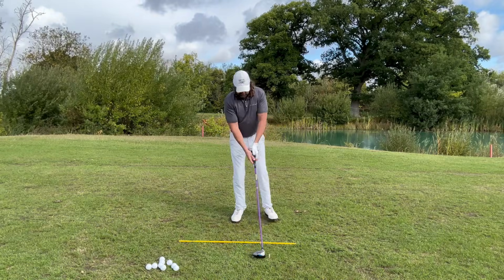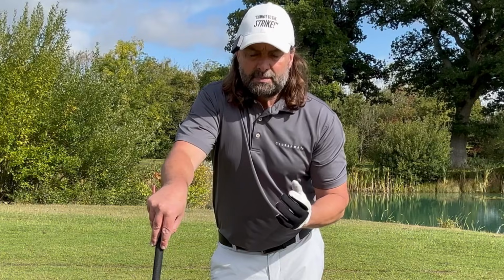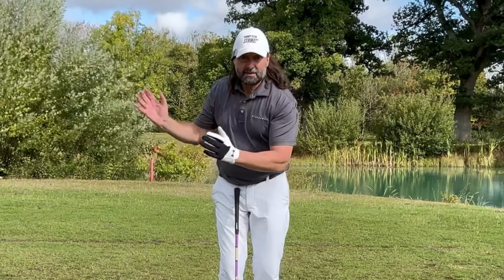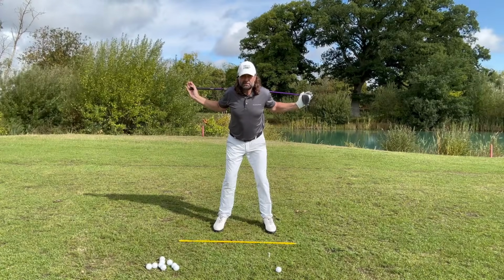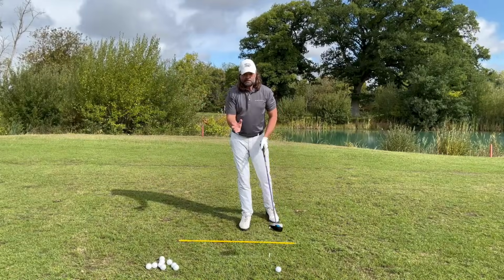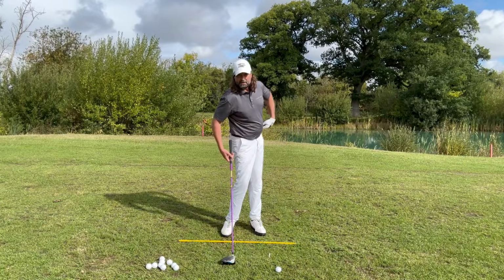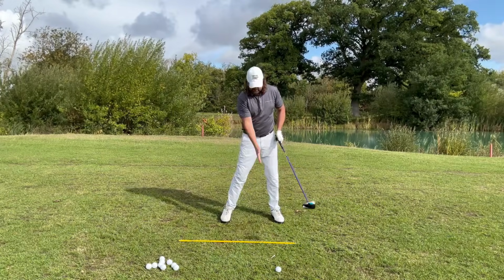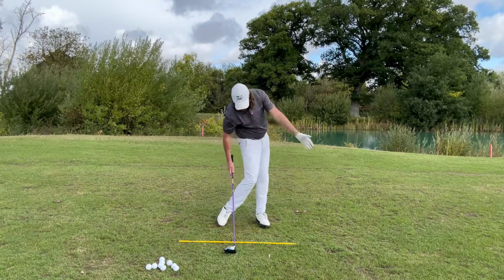Attention Seniors! Why a HIGH TEE could be hurting your game!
Please warm up well.  This is so so important!

In this video I explain why the high driver tee beg could be a bad thing for a senior golfer with shorter swing limitations.